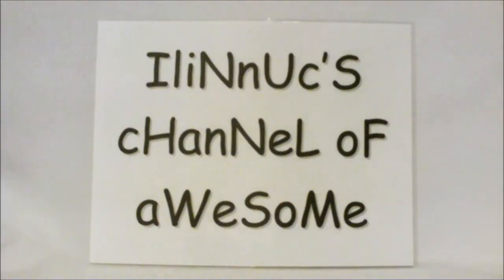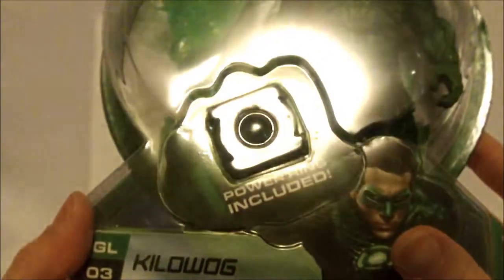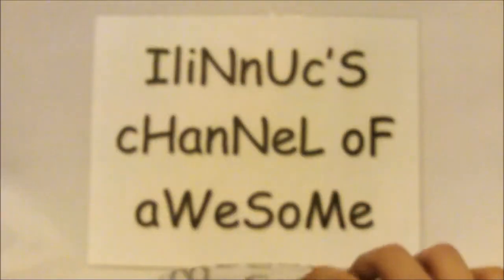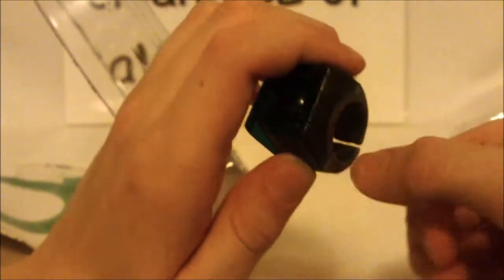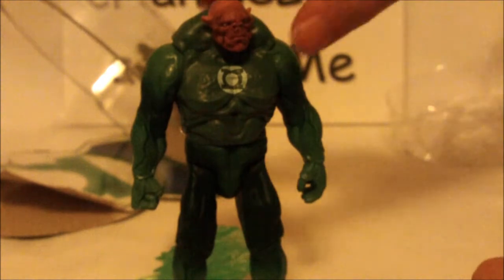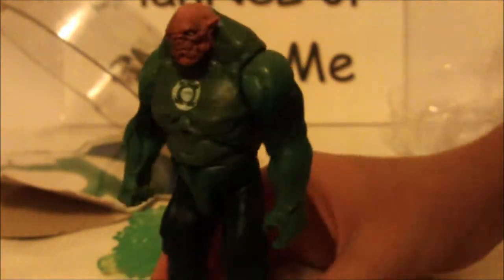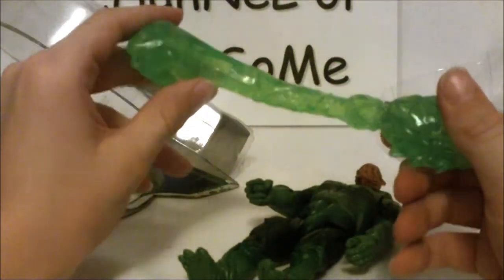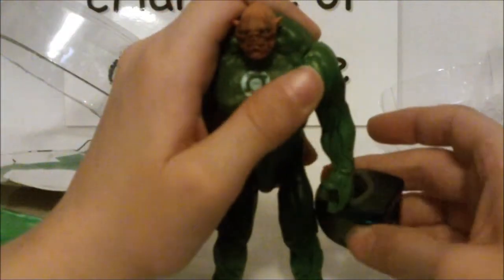Green Lantern Movie 4 inch figure Kilowog Unboxing